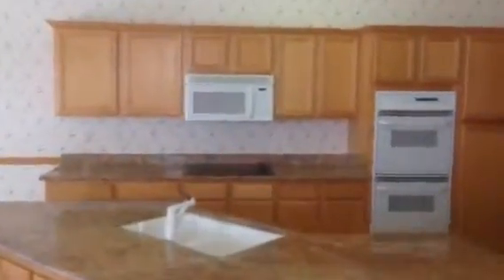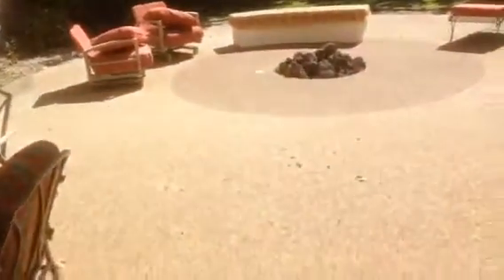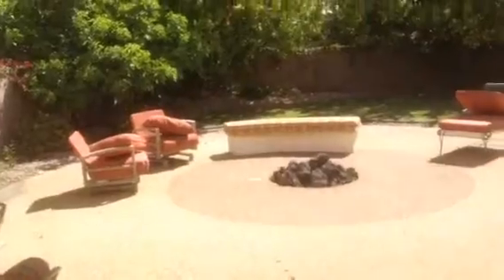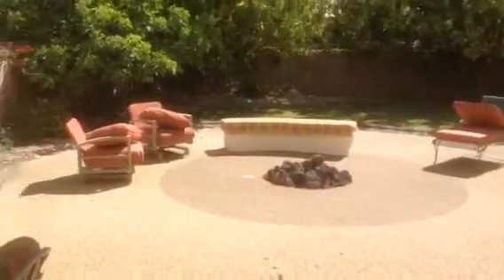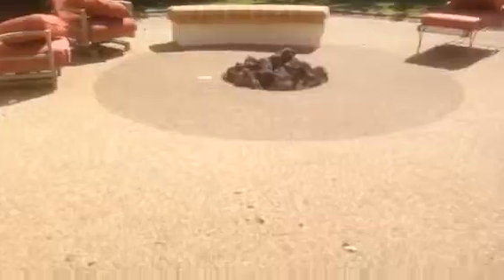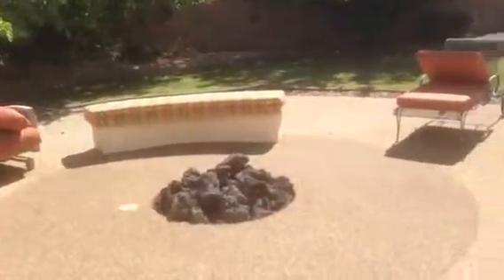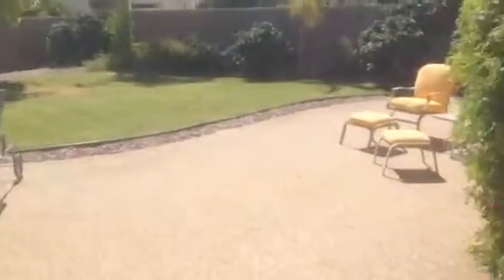39300 Mirage Circle, Palm Desert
Sun City Palm Desert